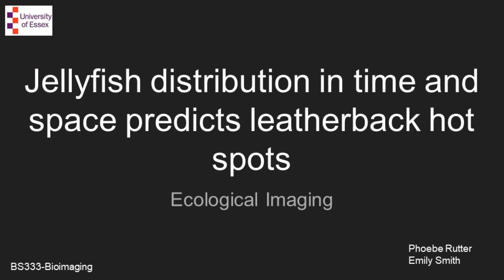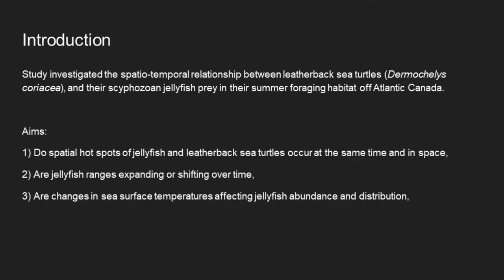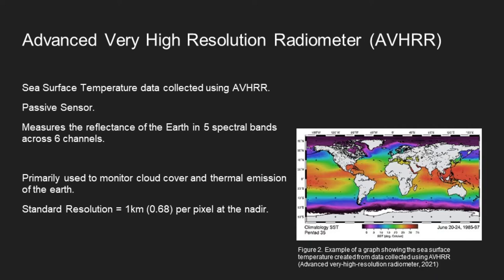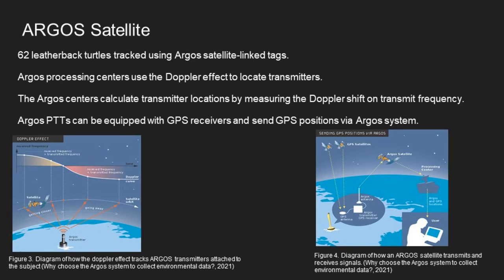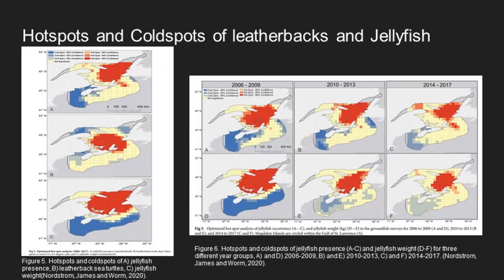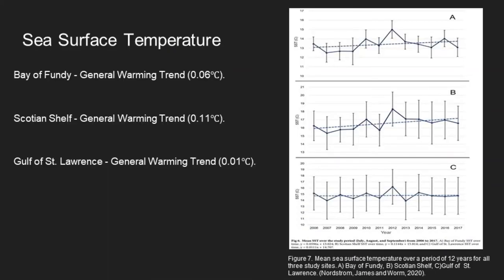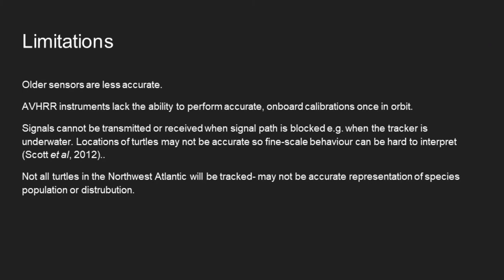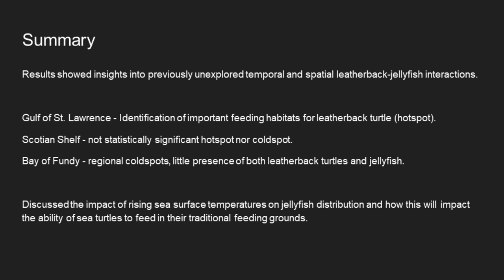Jellyfish distribution predicts leatherback aggregations in time and space